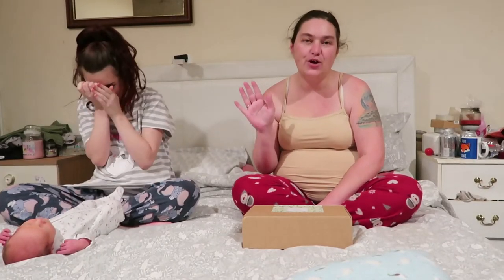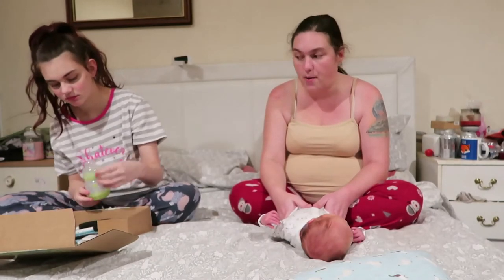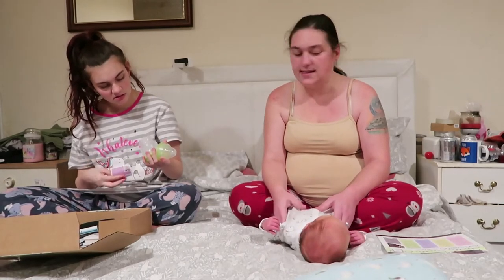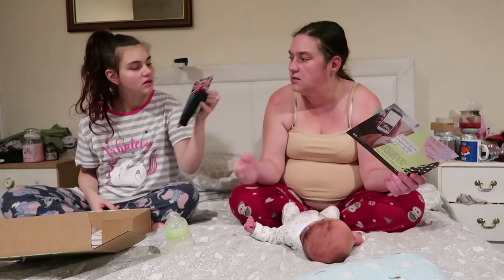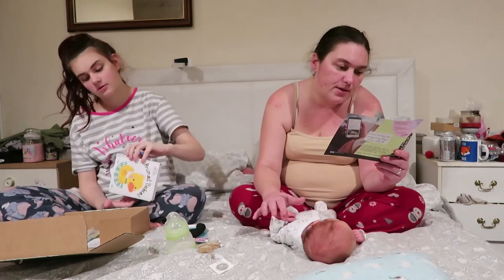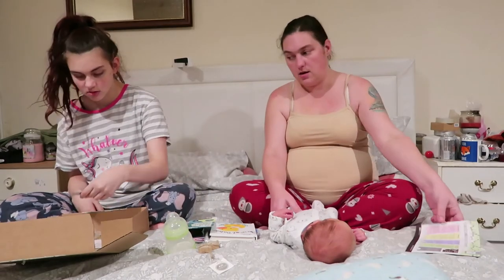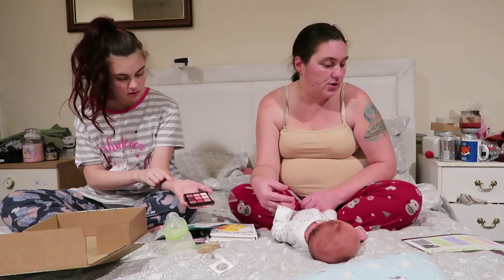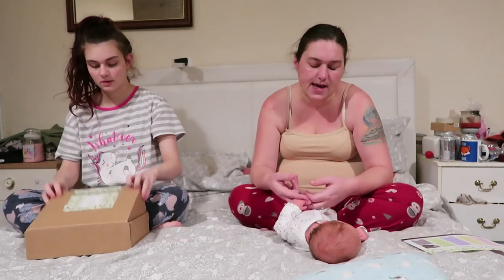Vlogmas 2020 Decembers little fawn box. Teen Mum of a newborn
welcome to todays video, we have December little fawn box for this vlogmass installment, we are aware uploading is a little hectic at the moment and are doing our best to resolve this however having a newborn in the middle of a pandemic is exhausting and when mum is having pain issues waiting for filming has been an issue. the next few days will be fine tho so I hope you enjoy this video, featuring baby Noah who is making some pretty suspicious noises.